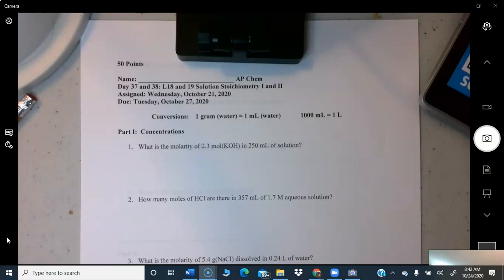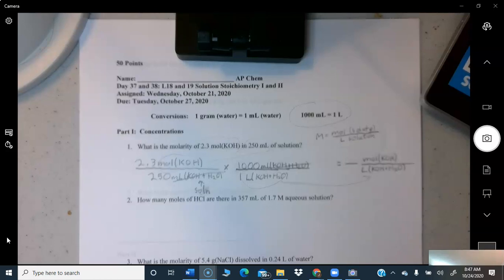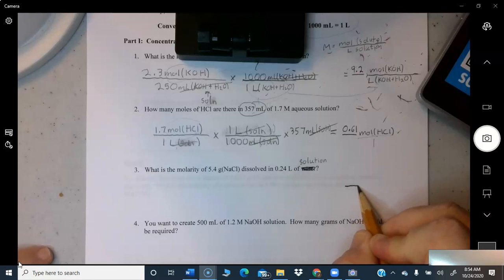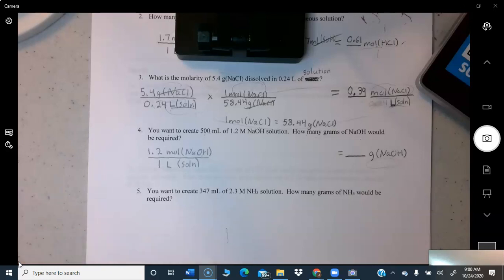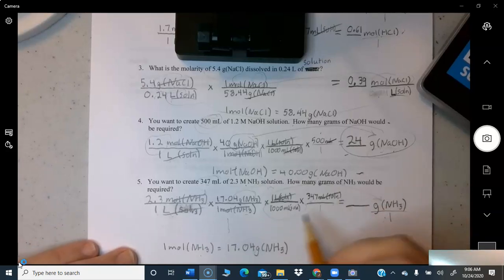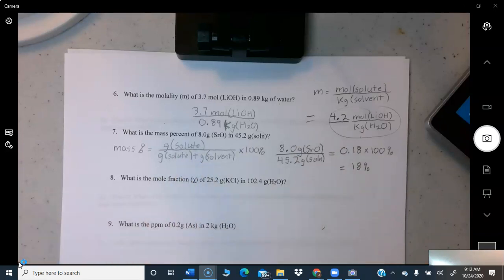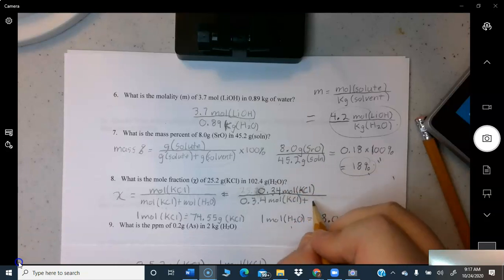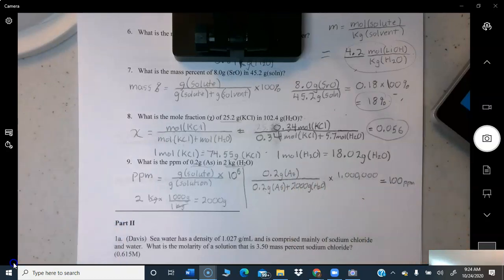Day 37 39 Soln Stoich